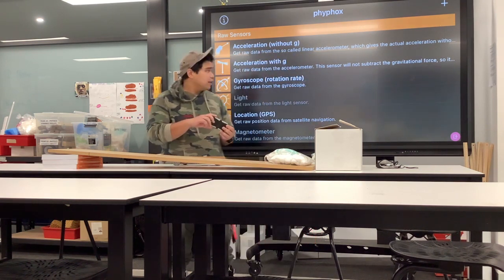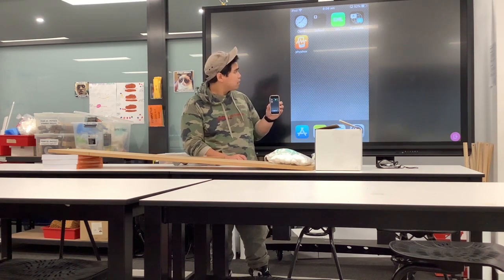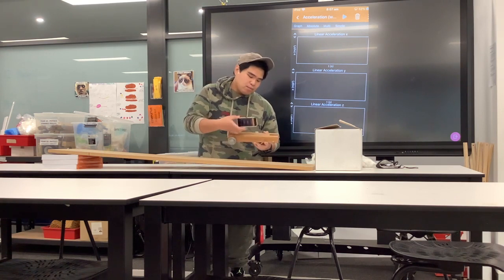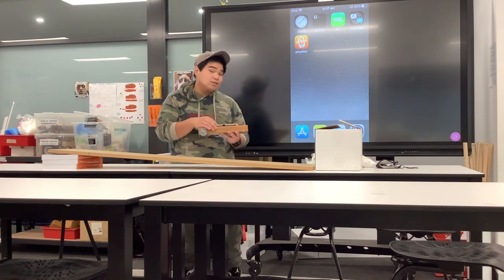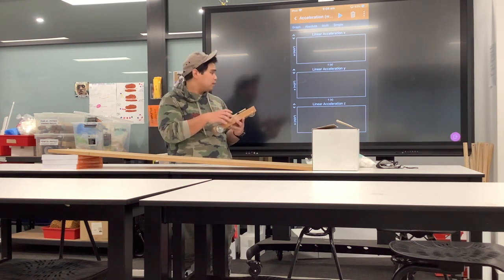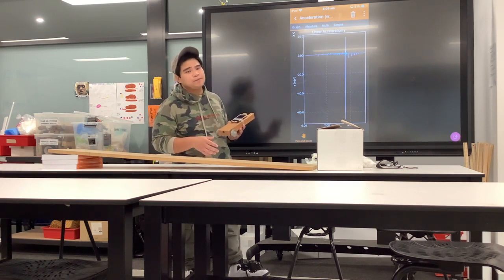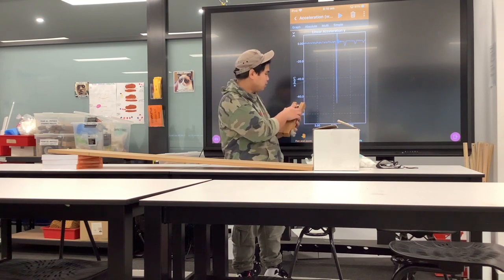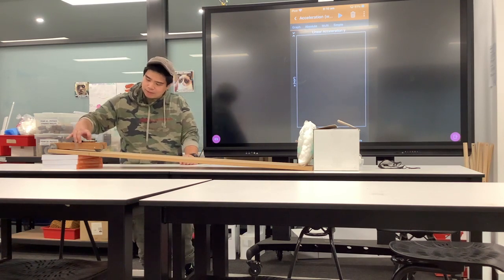PhyPhox Reading Peak Deceleration